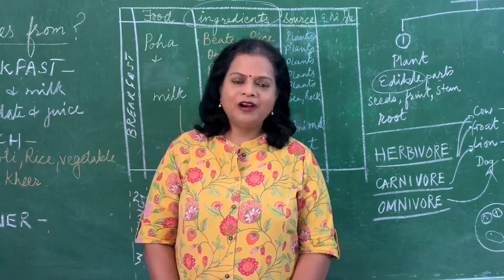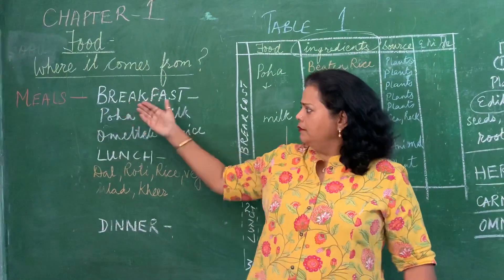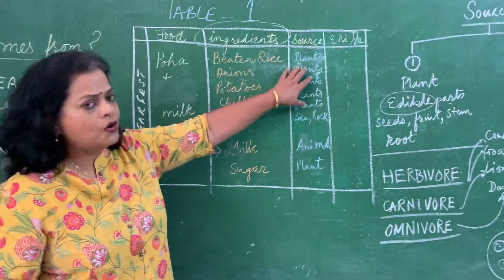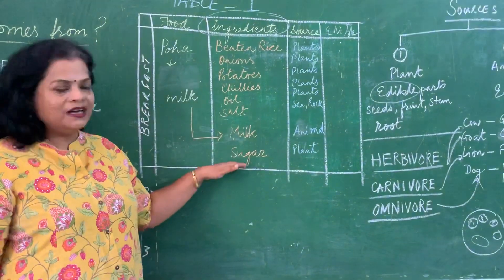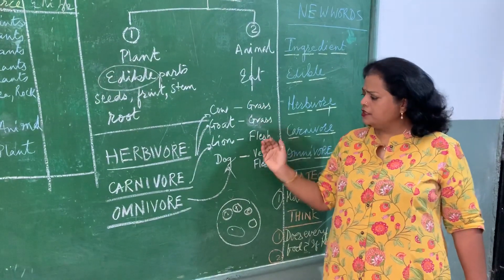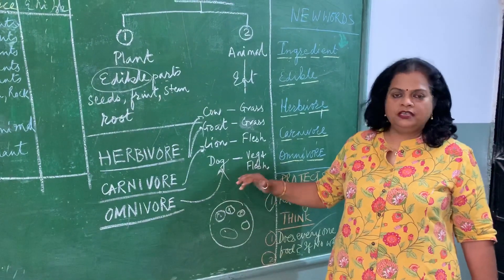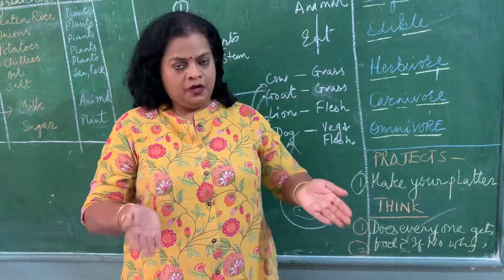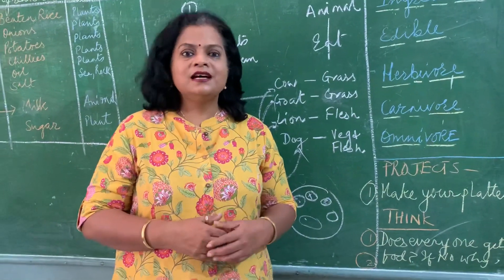Food where it comes from.? NCERT capter1(class6)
NCERT science chapter 1 with projects n to do